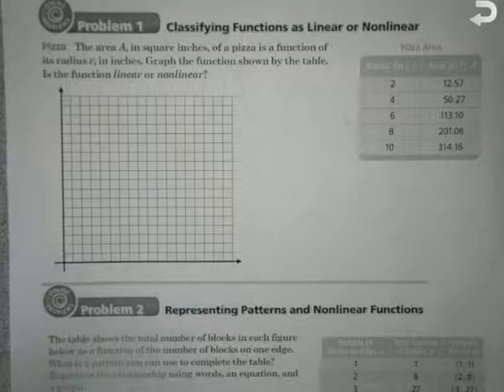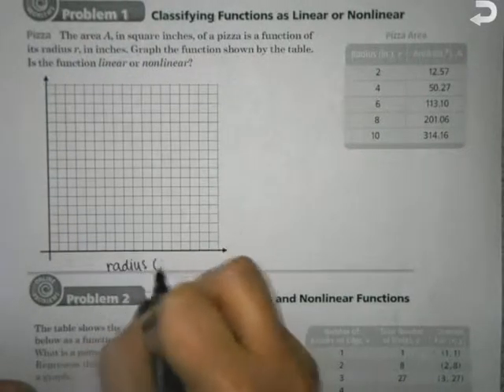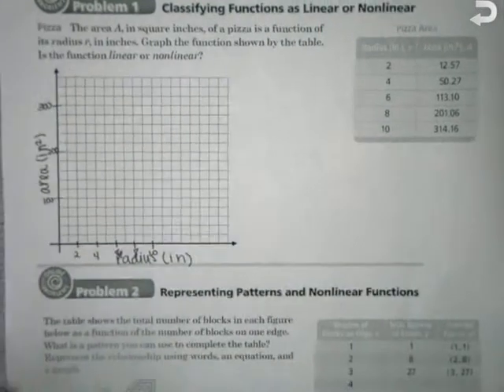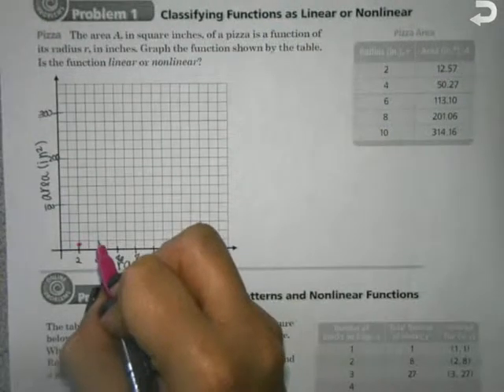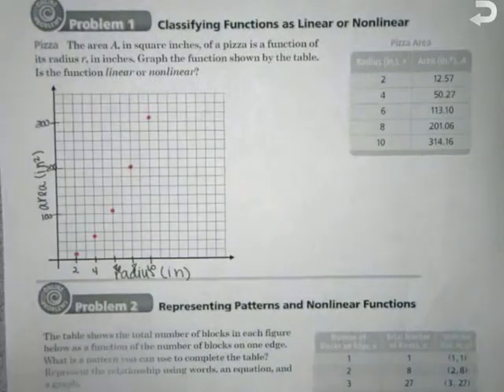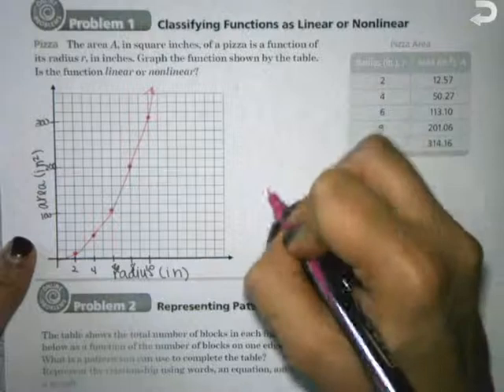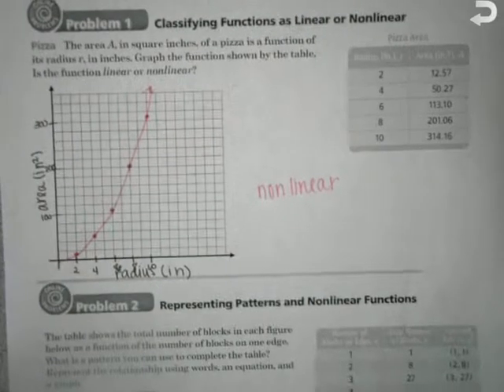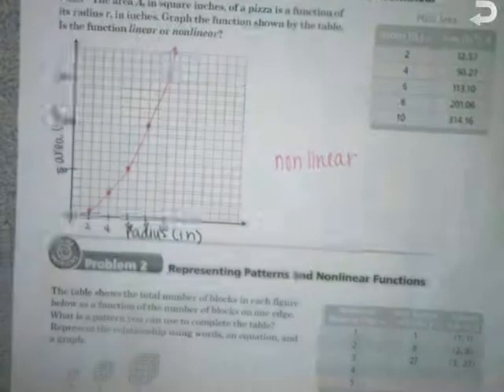Math 1 2 3 Notes